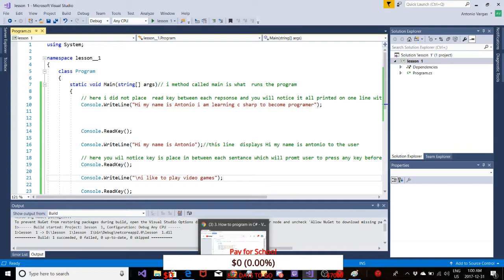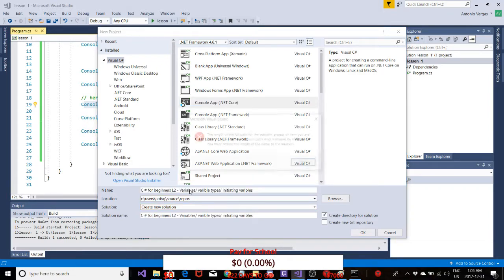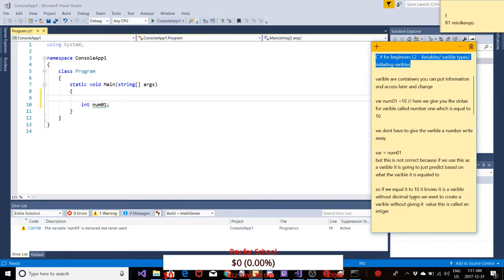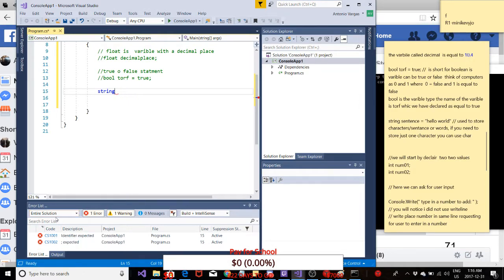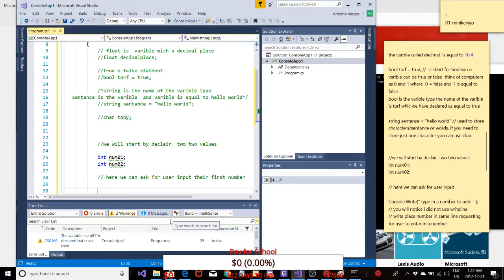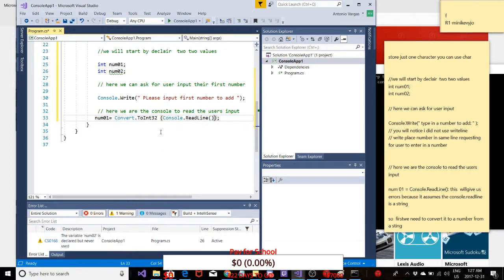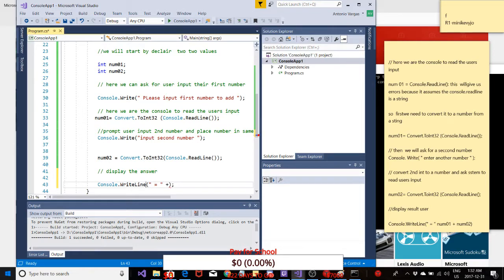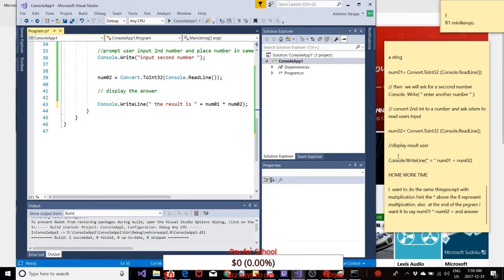C # for beginners L2- declaring and using variables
Come learn the C# basics with me. I will try to brake things down while avoiding making everything sound to technical. i try to give assignments at the end of the video to encourage you to test yourself and what you have learned.

In video two i will be teaching you some about declaring and using variables.